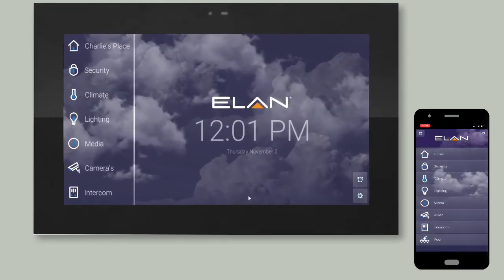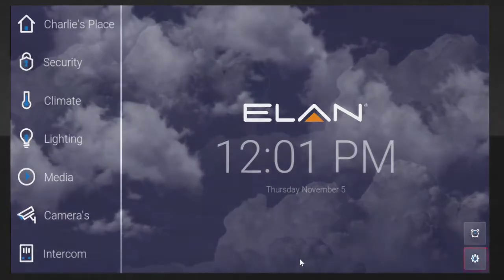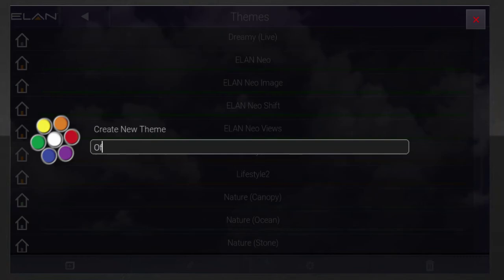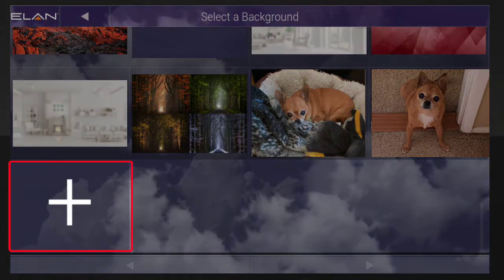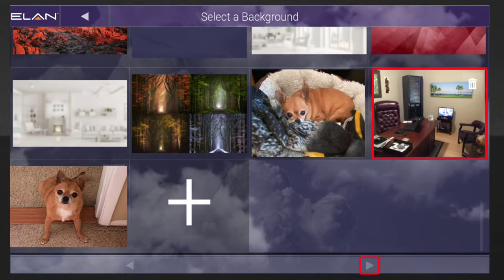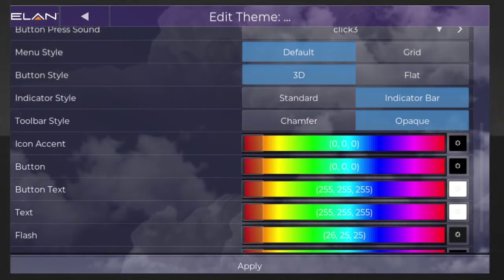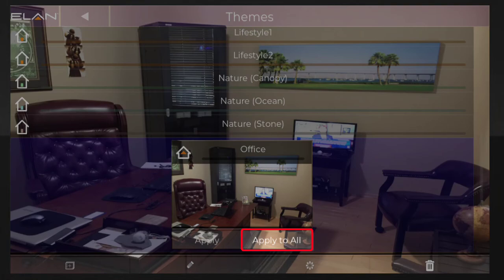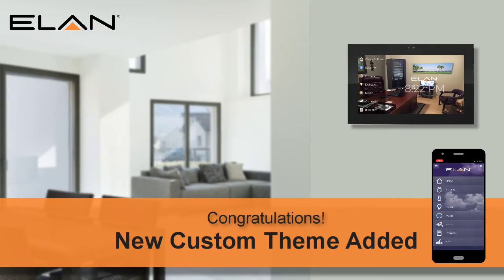ELAN Touch Panels / ELAN 8 App: Custom Themes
Welcome, the following training will show you how to use your ELAN Touch Panel or the ELAN 8 App to create & edit custom themes for your ELAN user interface.